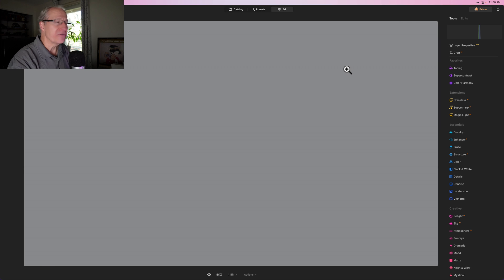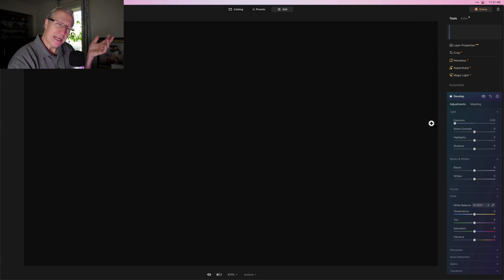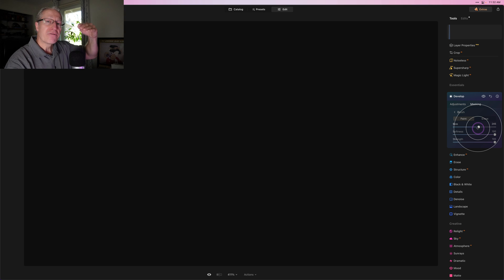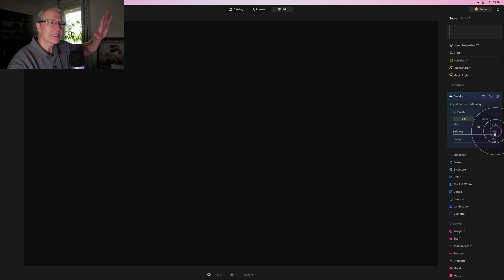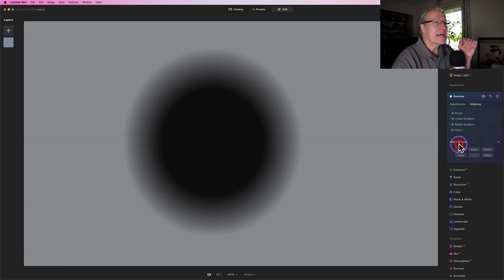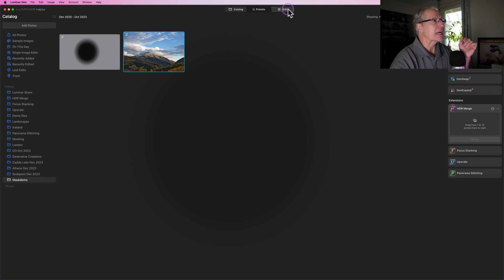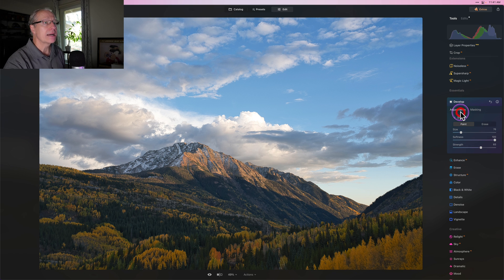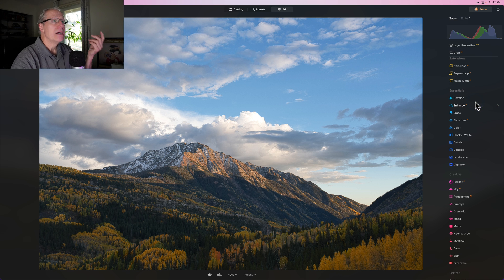Luminar Neo: Beginner's Quick Start Guide to Masking